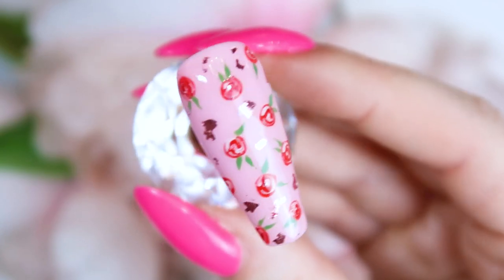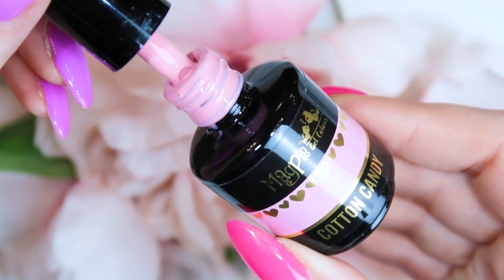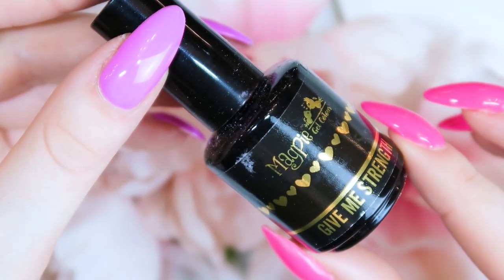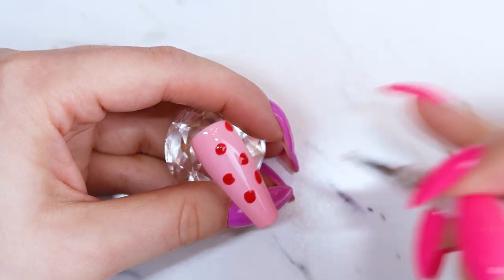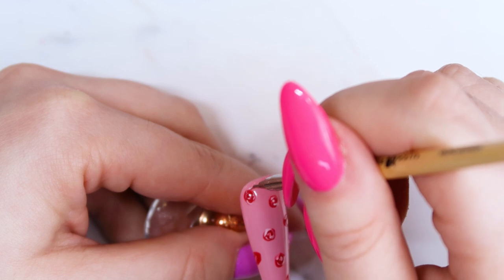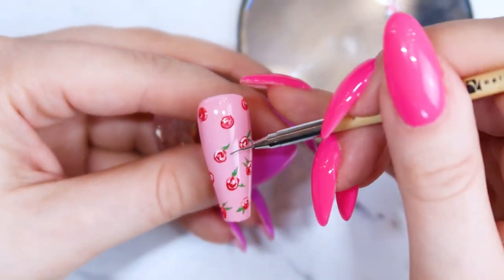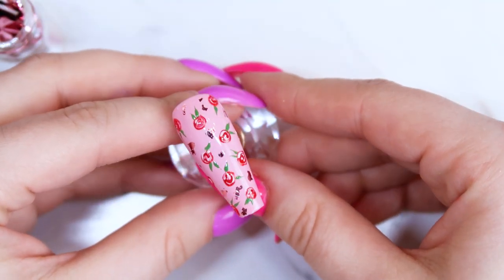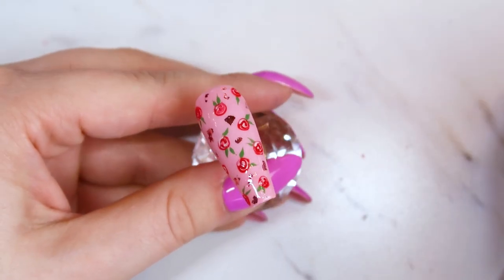Easy Floral Nail Art | Gel Polish Nail Art Tutorial 2020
Spring Nails | Floral Nails | Rose Nails | Flower Nail Art

✩ PRODUCTS MENTIONED
Magpie Cotton Candy Gel Color
Magpie Red Gel Paint
Magpie White Gel Paint
Magpie Green Gel Paint
Magpie Baby Pink Leaf
Dotting Tool
Detail Brush
Magpie Give Me Strength
Magpie Don't Be Tacky

✩ My Favorite Nail Bits!